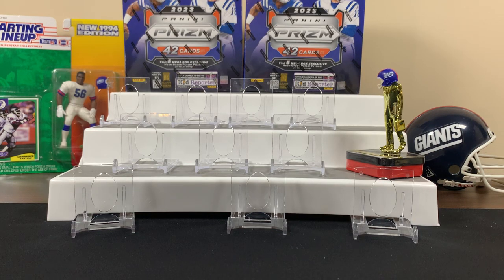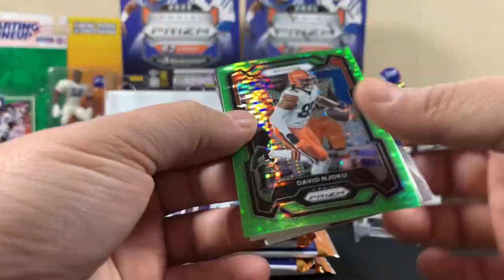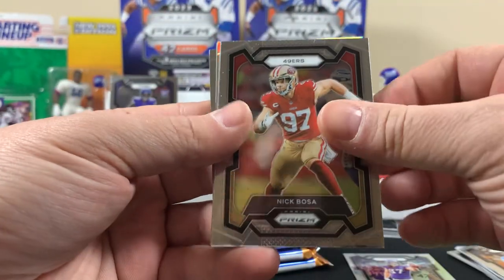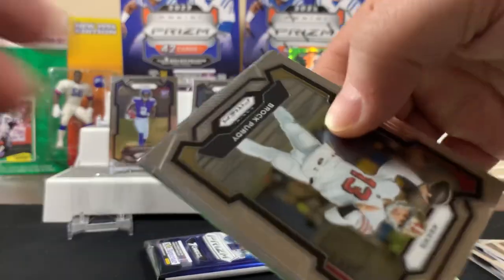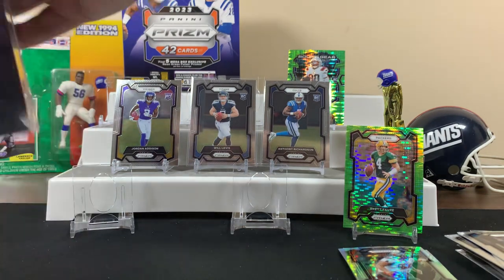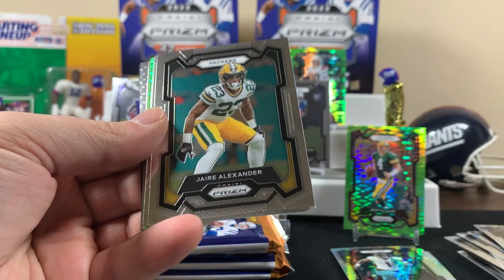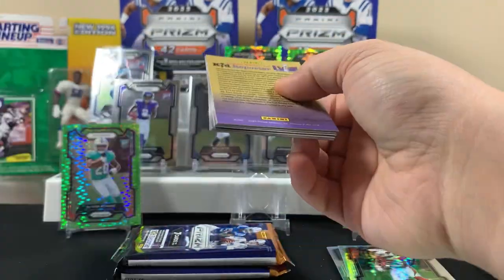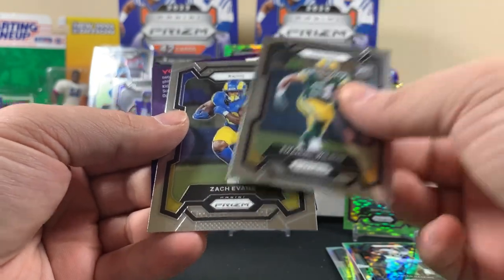MEGA BOX! 2023 PRIZM Football Walmart Box Green Pulsar Hunt! 🏈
Opening 2 more boxes of Prizm Football Mega boxes in hopes of pulling some fire 🔥